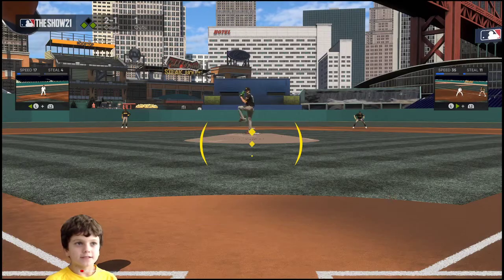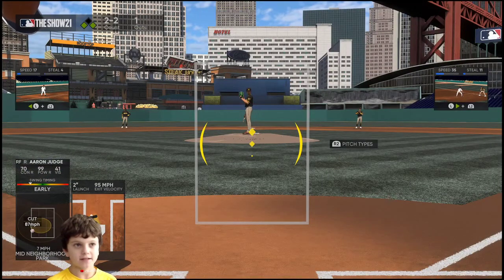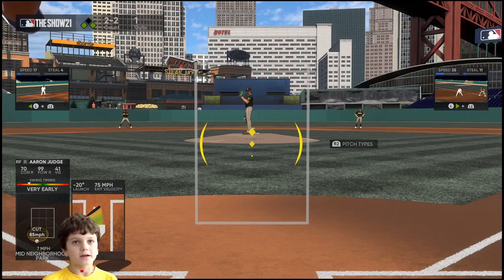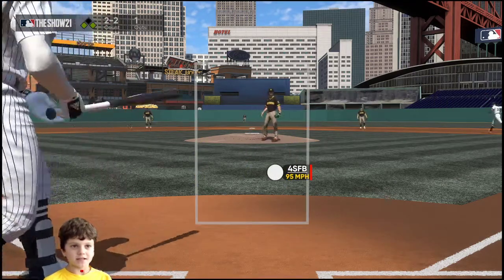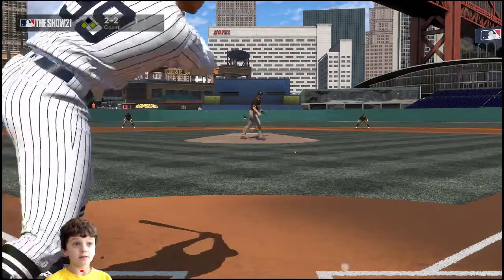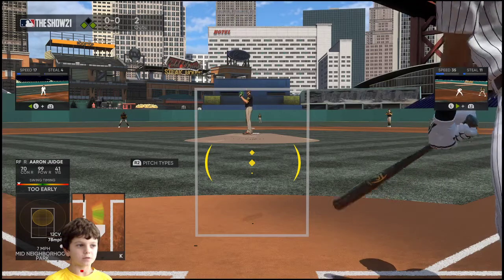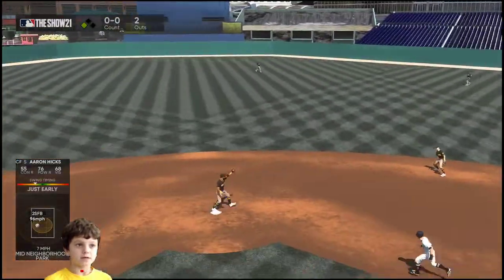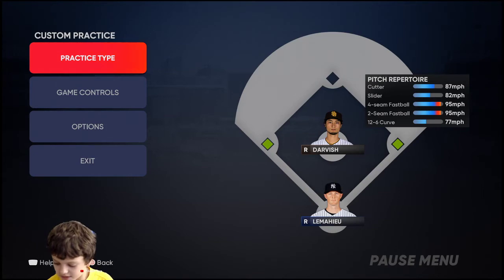MLB The Show 21